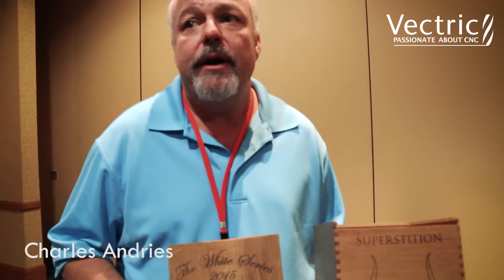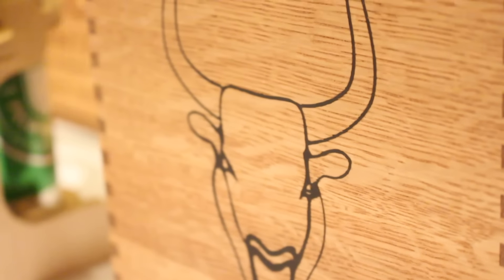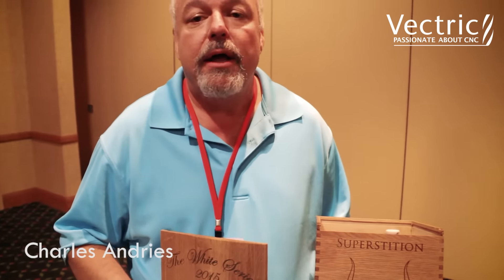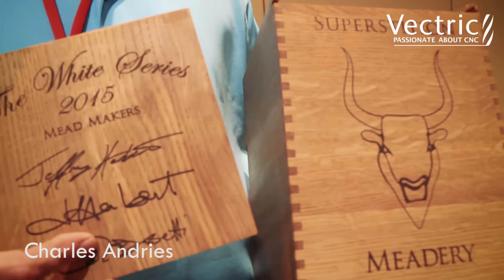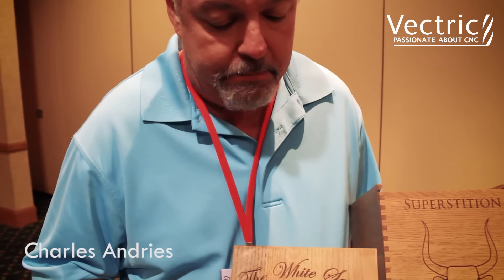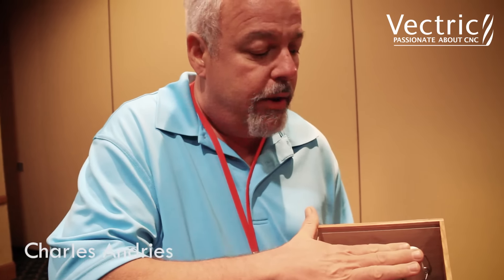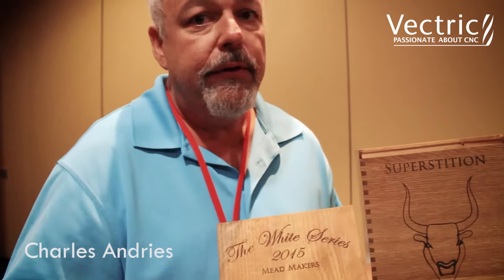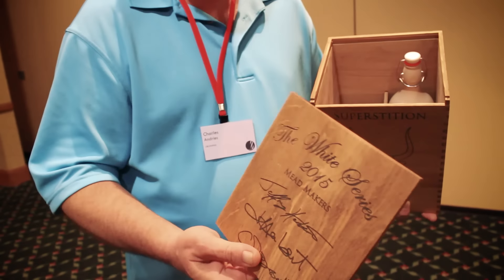Vectric | Meeting: Charles Andries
The second episode of the Vectric's 'Meeting:' series brings us the work of Charles 'Chuck' Andries. Charles attended the 2016 User Group Meeting in Orlando, Florida earlier this year and we were lucky enough to get some time with him and ask a few questions about his work. This episode gives a great insight into how what may seem like a simple project takes incredible amounts of precision and skill.